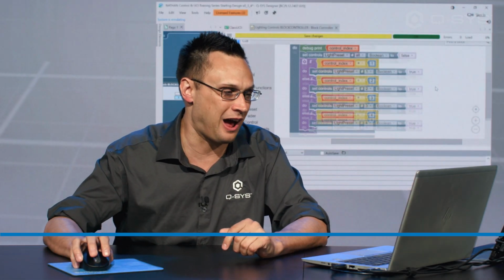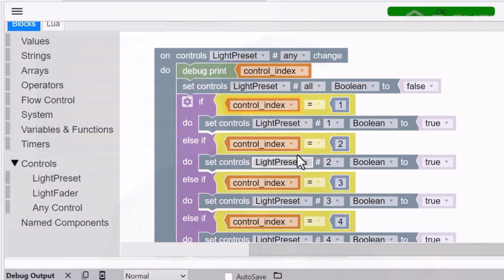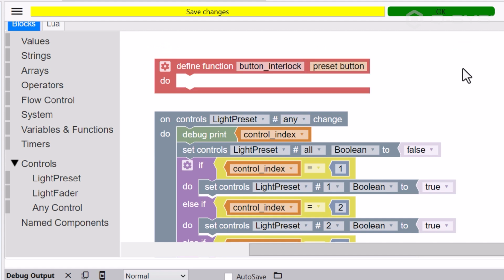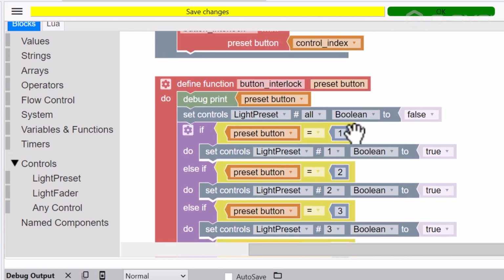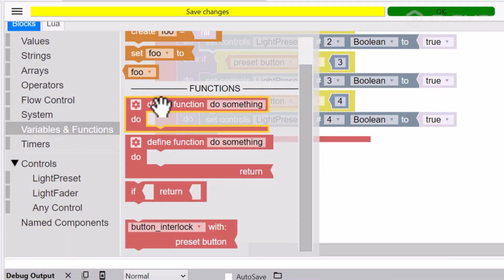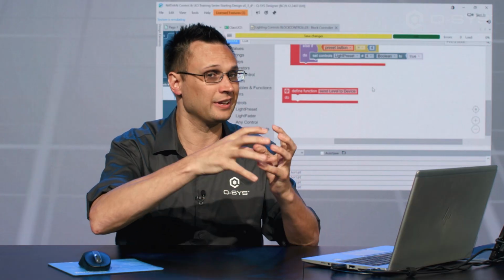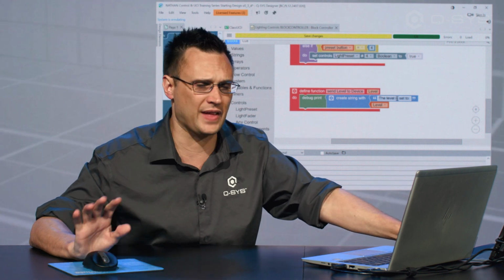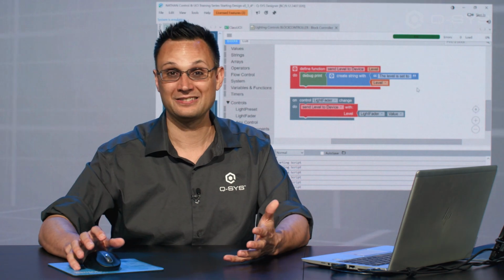Q-SYS Training | Control and UCI INTERMEDIATE - I3- Lighting Control Scripting